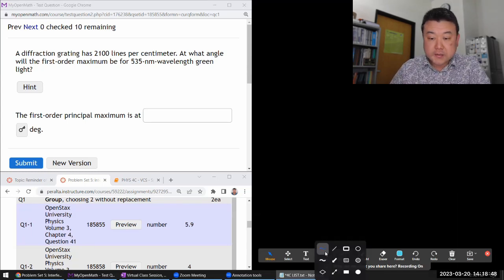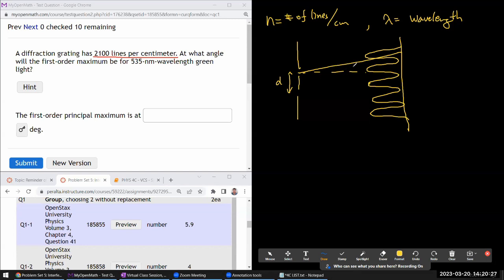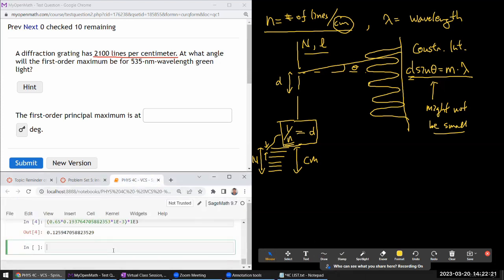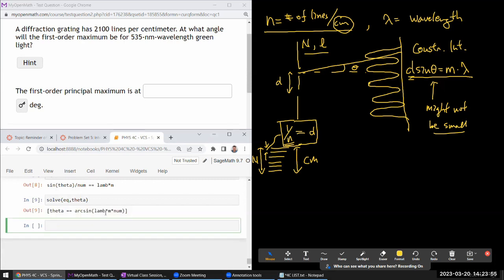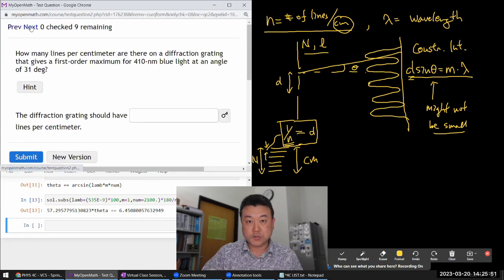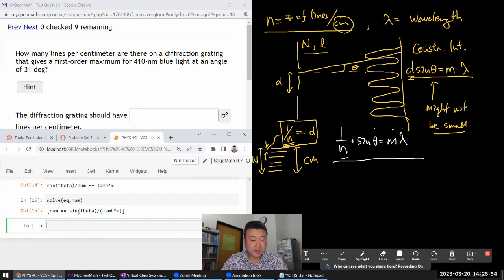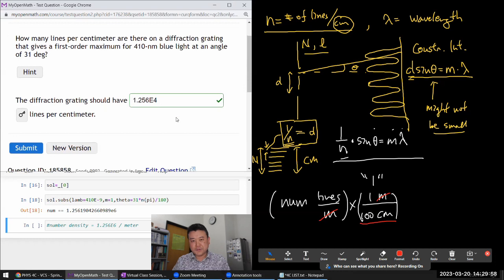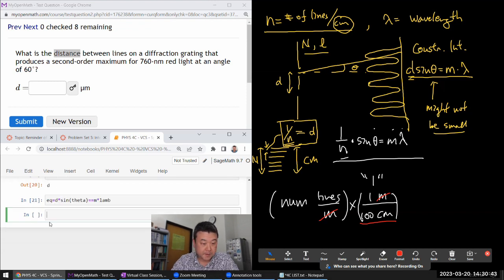Physics 4C - OpenStax University Physics Vol 3, Chapter 4, Problems 41, 43, and 44